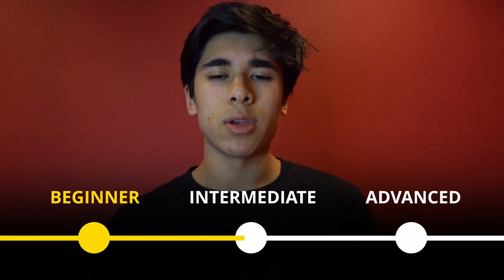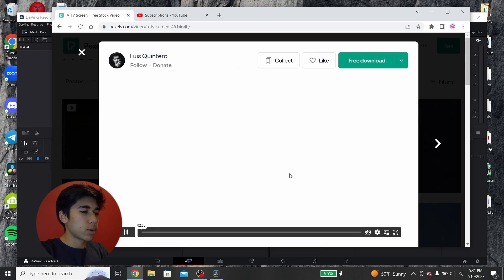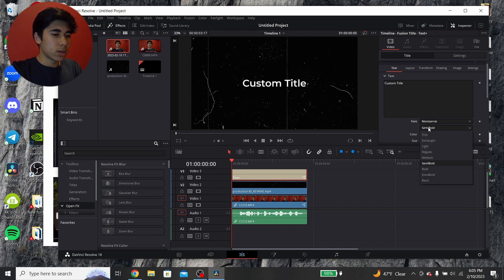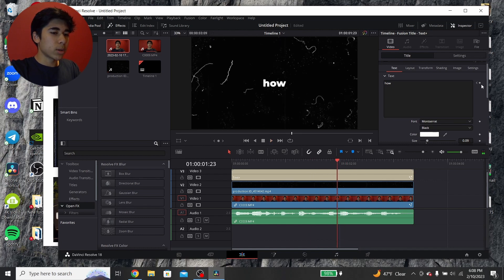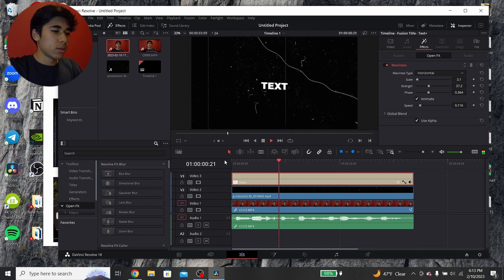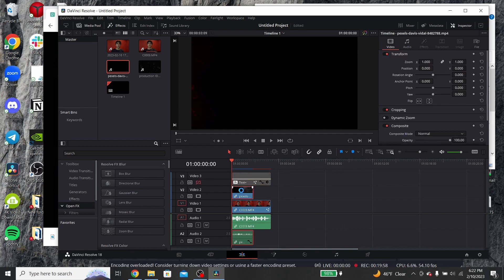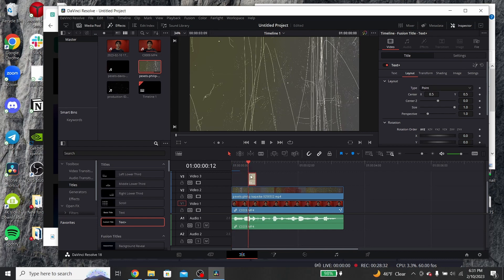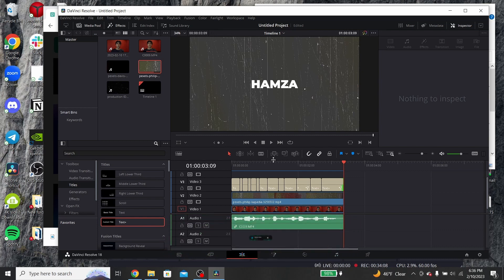How to Edit Text Effects Like Iman Gadzhi and Hamza for FREE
In this video, I'm gonna show you how to edit text effects like Iman Gadzhi, Hamza, and other popular YouTubers for COMPLETELY FREE, using a video editing software called Davinci Resolve. If you want to know how to edit text effects like Iman Gadzhi and Hamza, or improve your editing game this in-depth tutorial should help you!

 • lukrembo - wine (...